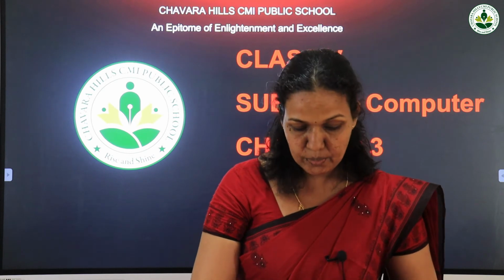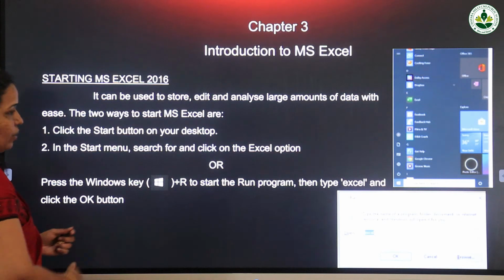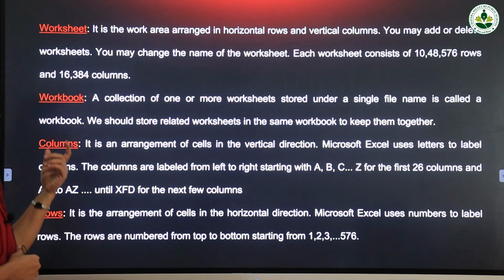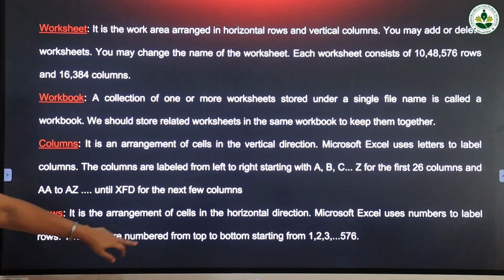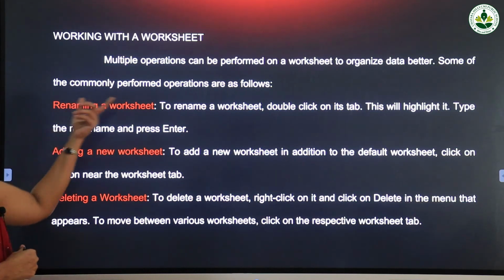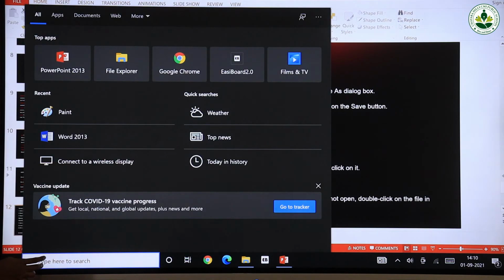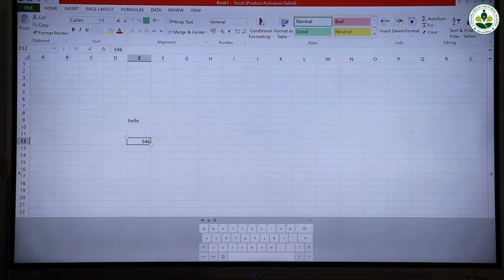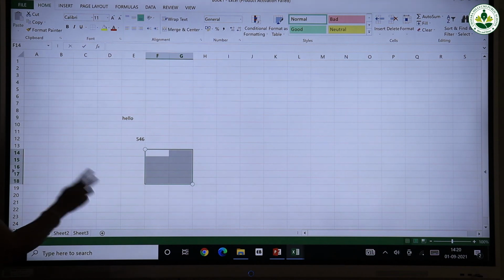5 Computer 3 1